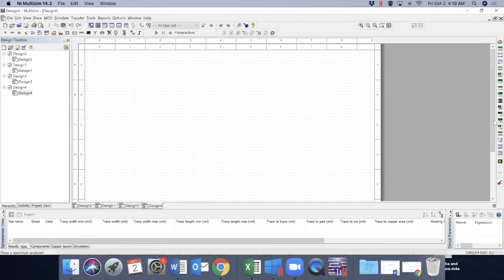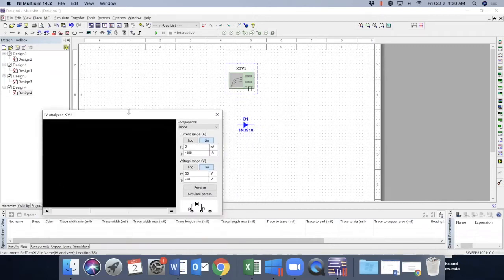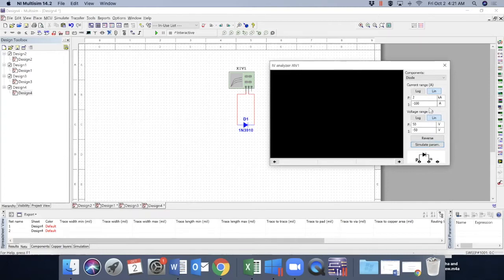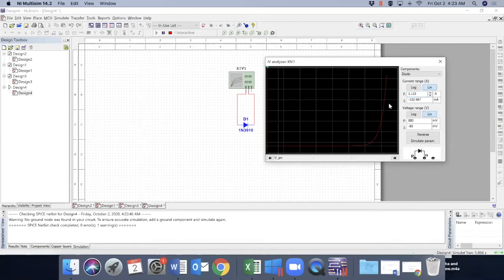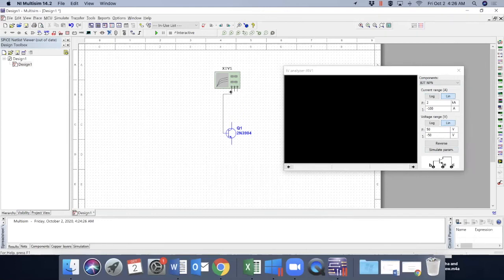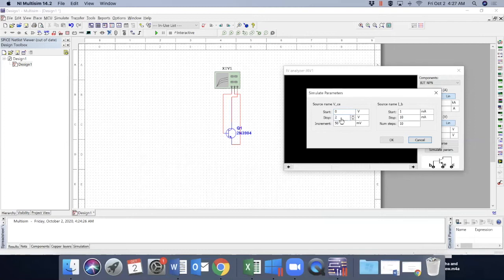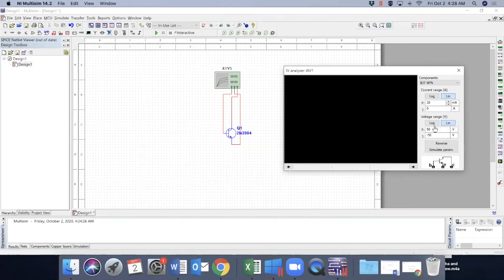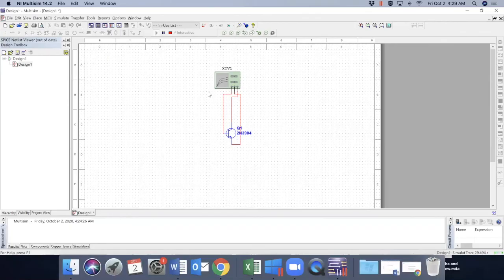Multisim 14.2 Tutorial Part 03 (IV Analyzer)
Multisim 14.2 tutorial (BJT (NPN transistor) IV curve analysis, pn junction diode curve analysis, IV analyzer)